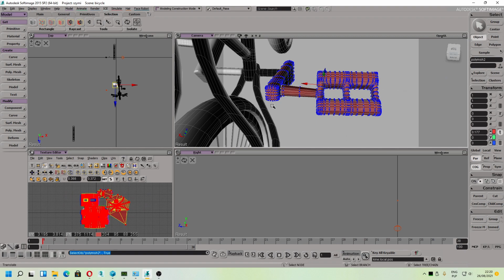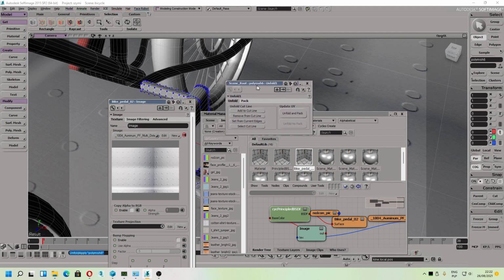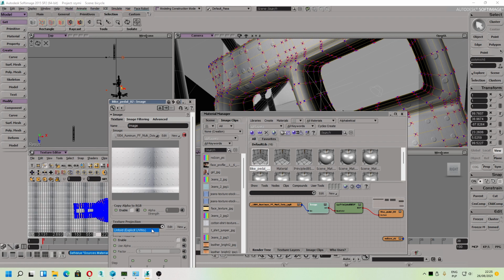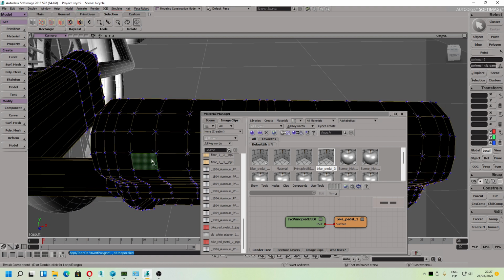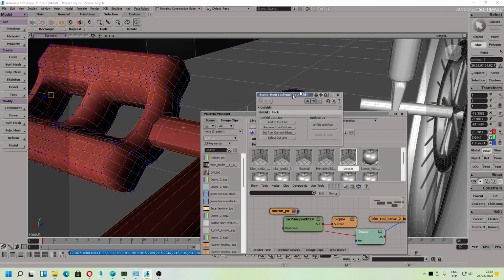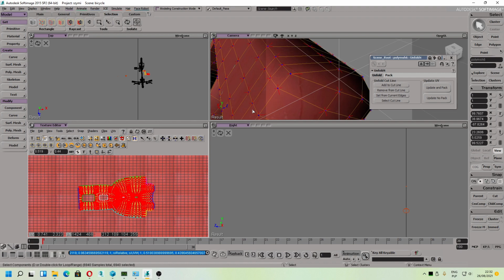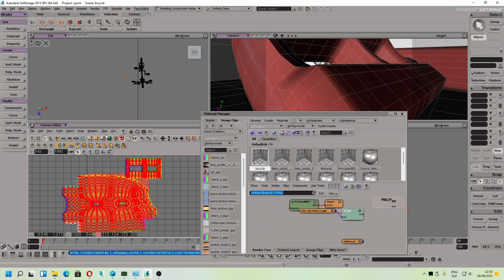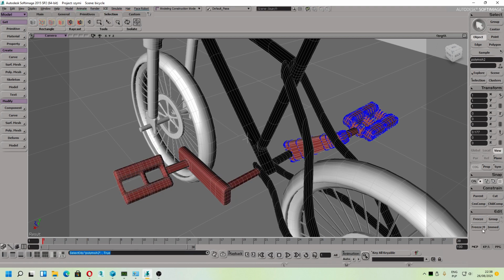Autodesk Softimage SP2 - UVW Image Editor - how to unwrap object with multiple materials (2021)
Autodesk Softimage SP2 - UVW Image Editor - how to unwrap object with multiple materials (2021) Update.